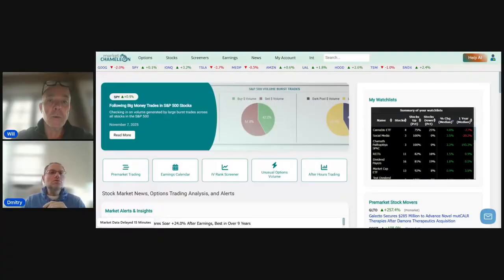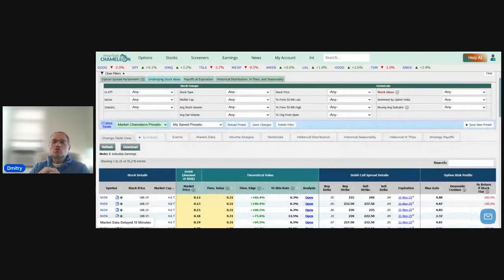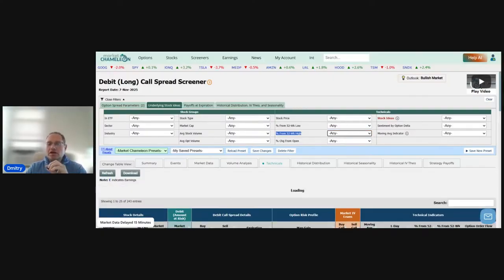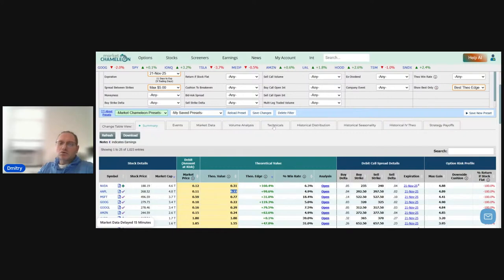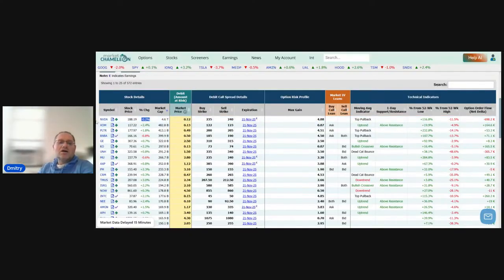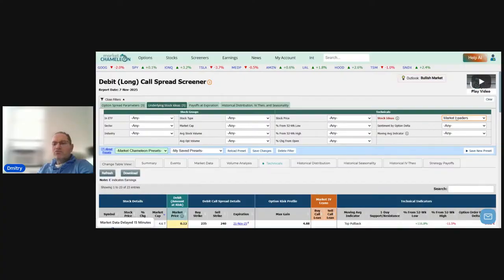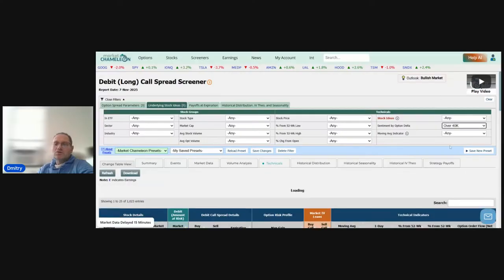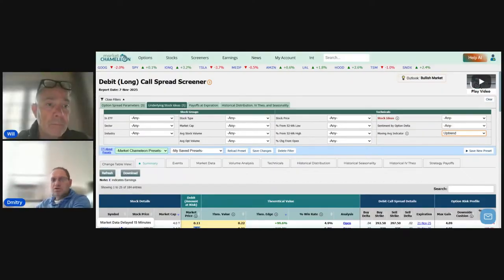Screening Call Spreads with Technical Indicators Find Bullish Setups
In this webinar, we dive deep into how traders can use Market Chameleon’s powerful screening tools to identify bullish call spread opportunities. We demonstrate how to blend traditional technical analysis with option-specific data to find setups where price momentum and option valuation intersect.

📊 What You’ll Learn in This Video:
Filtering for Strength: How to use technical indicators like Moving Average crossovers (e.g., 20-day above 50-day) to find stocks in a confirmed uptrend.

Identifying Momentum: Using "Market Leaders" and "Momentum" filters to find the S&P 500's top performers.

Combining Data Sets: How to filter for call spreads that show a theoretical edge based on historical stock movements.

Sentiment Analysis: Interpreting Option Order Flow and Bullish Delta to see where the "smart money" is positioning.

Refining Your Candidates: Quickly narrowing down thousands of options into a manageable list of high-probability candidates like NVIDIA (NVDA), Apple (AAPL), and Microsoft (MSFT).

Ready to apply these strategies yourself? Get a FREE 2-month trial to OptionsRobot.com to automate your backtesting and strategy screening!

🕒 Chapters:
0:00 Disclaimer & Introduction

1:15 Navigating the Bull Call Spread Screener

2:50 Applying Underlying Stock Technical Filters

6:05 Sorting by Theoretical Edge & Historical Moves

9:45 Identifying Market Leaders & Momentum Stocks

12:45 Analyzing Option Order Flow (Bullish Delta)

14:15 Screening for Uptrends with Moving Averages